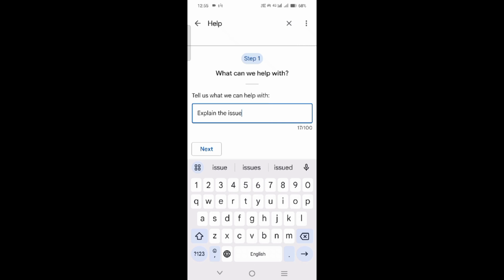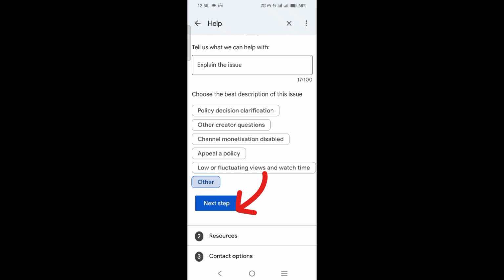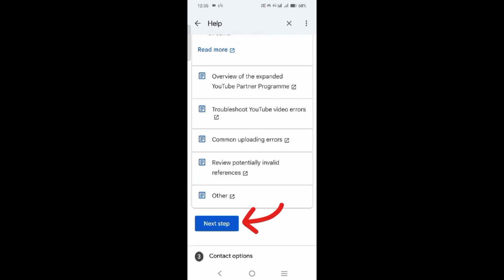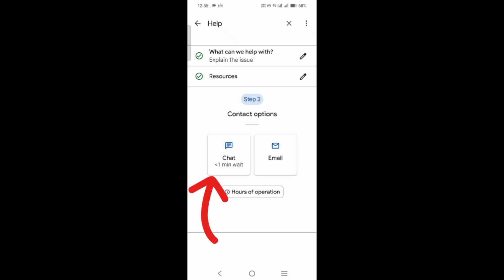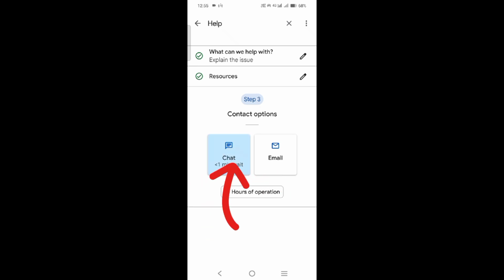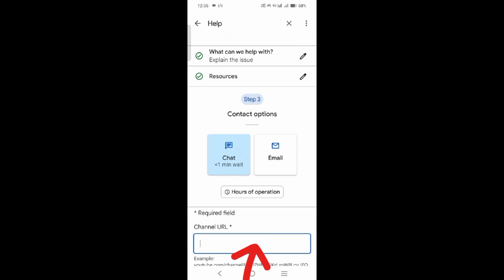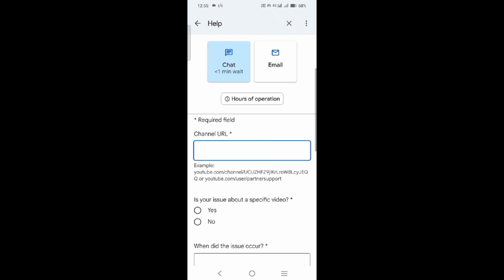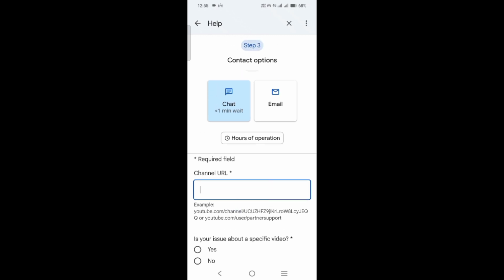How to Recover Deleted Video from YouTube & Restore Your Content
Accidentally deleted a YouTube video? Don’t panic! In this guide, I’ll show you how to recover a deleted video from YouTube and how to restore a video on YouTube after deleting it.